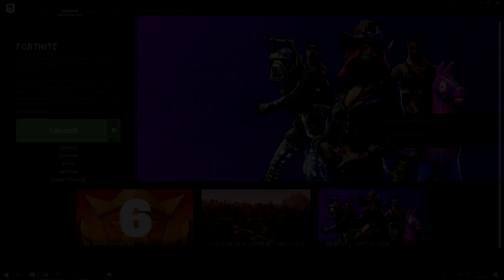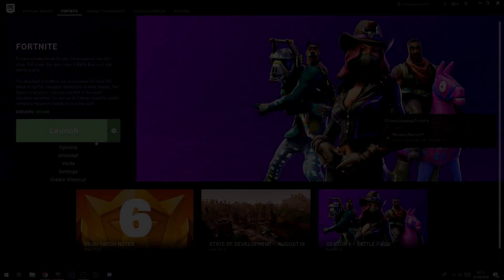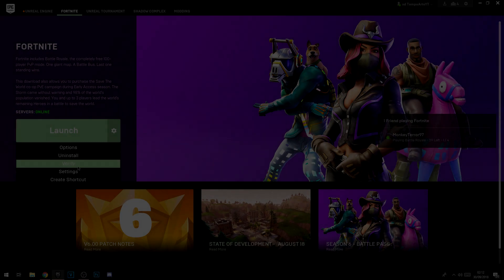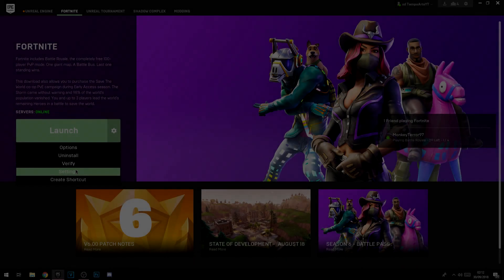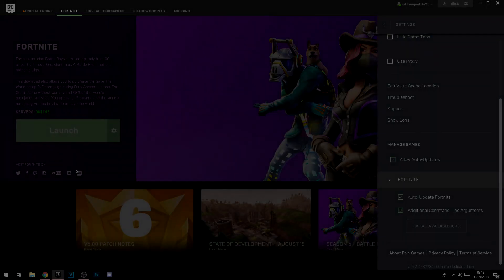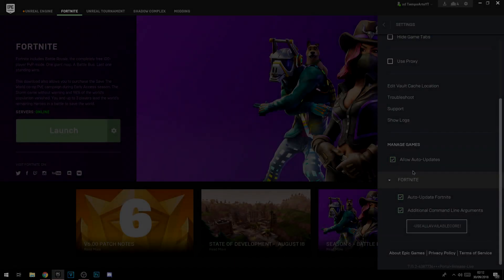⏰How To Fix Fortnite Lag For PC & Laptops (2021)| Stop Fortnite Stuttering And Lag!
⏰How To Fix Fortnite Lag For PC & Laptops (2021) Season | Stop Fortnite Stuttering And Lag! %100 faster 205 likes?? part 2

 Today I am going to be teaching you How To Fix Fortnite Lag For PC & Laptops and How To Make Your PC Run Like New! After this video, your PC will run faster for normal use or for gaming! This tutorial will teach you methods that can help optimise your PC for maximum performance and make your computer run faster, practically run like new! This PC tutorial works for all computers running Windows 7, 8 or 10 and is bound to make your computer faster! Enjoy!
Season 6 or 7.

🠢 Launch Options :
-USEALLAVAILABLECORES -NOSPLASH - PREFERREDPROCESSOR (Number of cores) -NOTEXTURESTREAMING

🠢  -high -malloc=system -USEALLAVAILABLECORES -nomansky +mat_antialias 0 use this to help with the stutter and lag.

How to fix Stutter and Fps drops in Fortnite Battle Royale Season 6

fortnite increase fps boost performance season 6

How to run Fortnite on a low-end pc , laptop , bad pc , run fortnite on any pc , fps boost, fps fix, fix lag and increase fps.

What this video is about : use these titles if you want to.
fortnite fps,fortnite season 5 how to increase fps in fortnite,fortnite

those are good youtube titles to use, last one ( how to fix fortnite lag on low end pc and laptops 2018

TempoArts